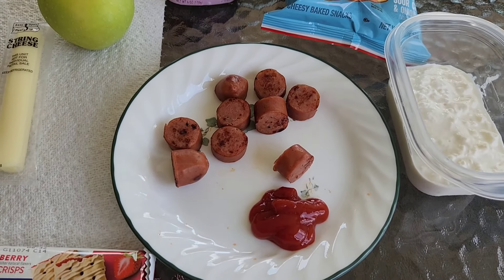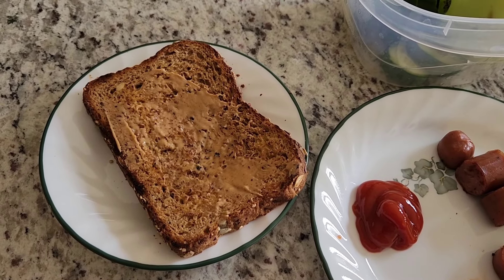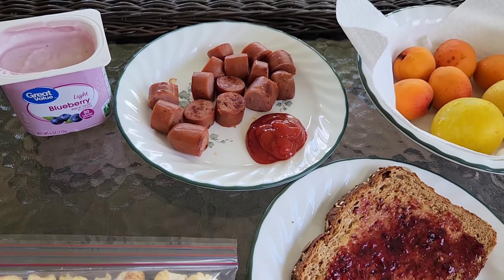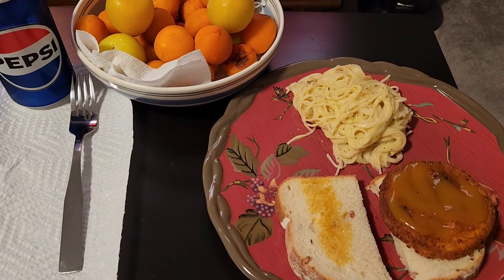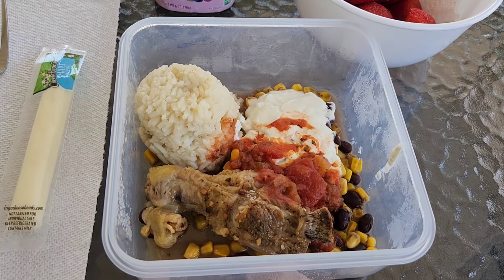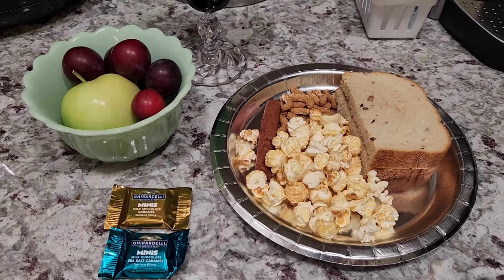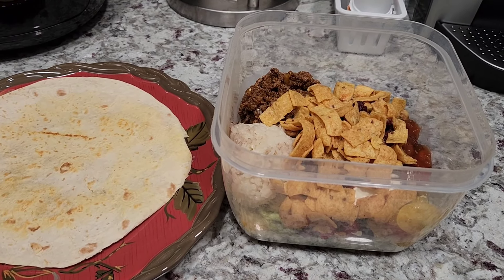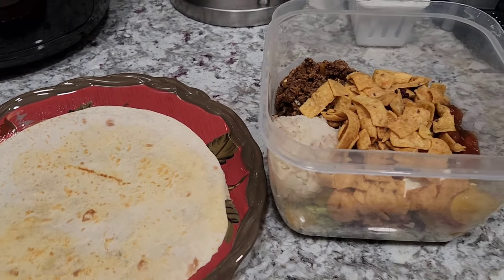What I eat for weight loss